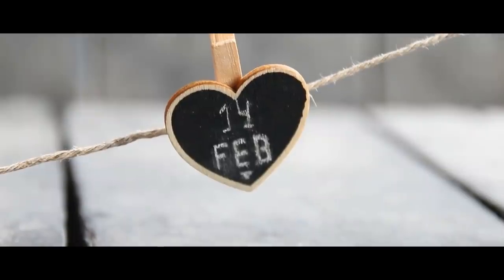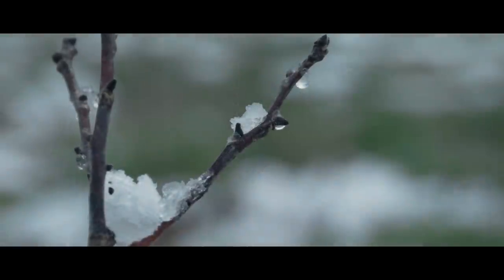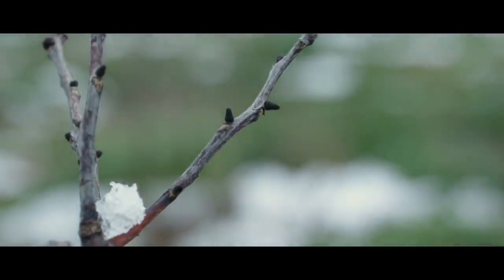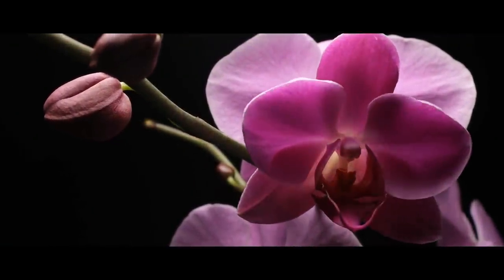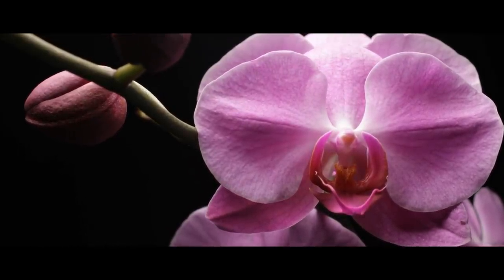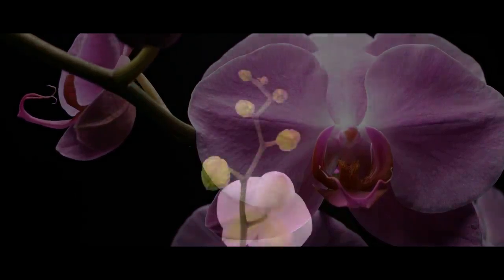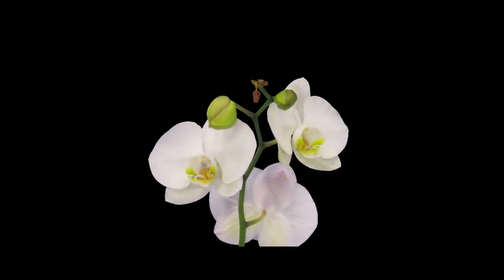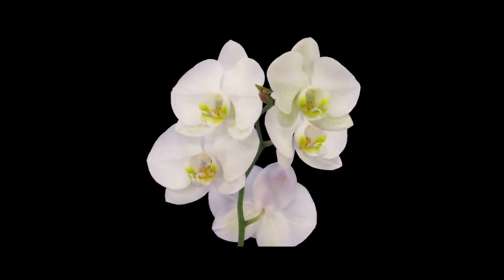I Time Traveled To February 30th. I Was Given ONE RULE.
Do you want to see them?